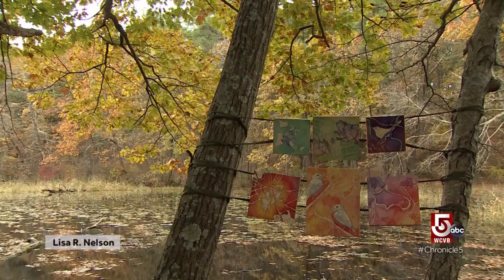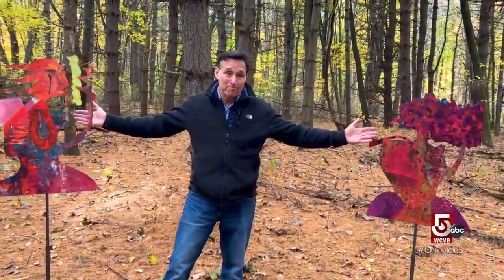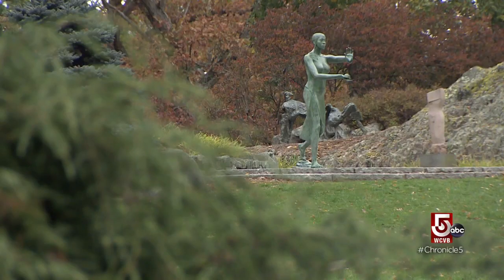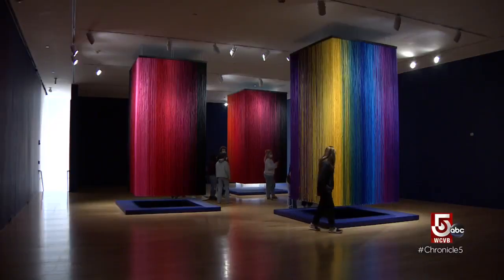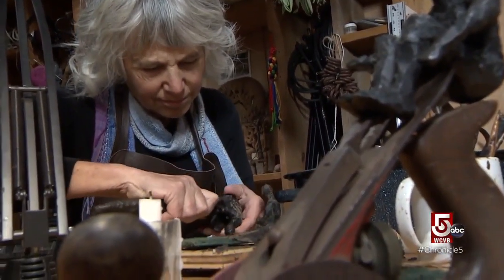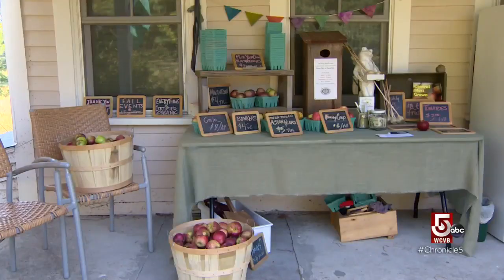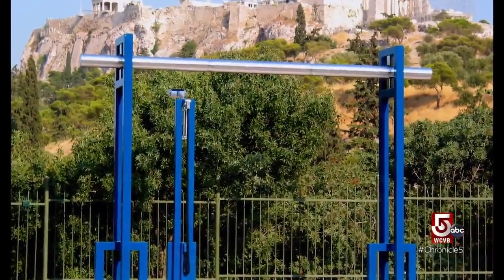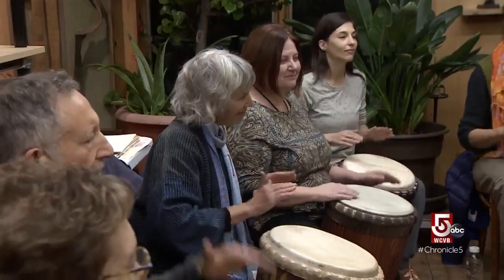Creativity unbound by museum walls